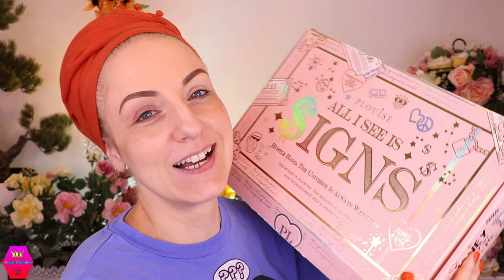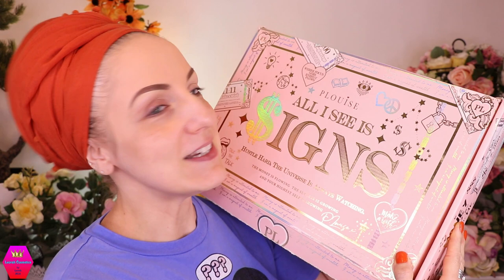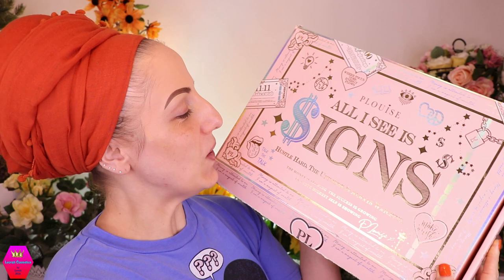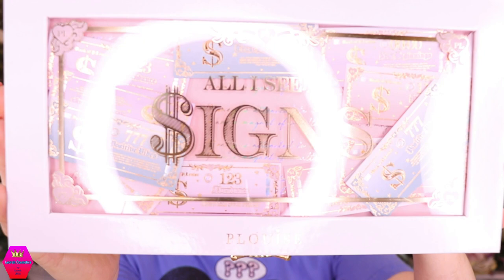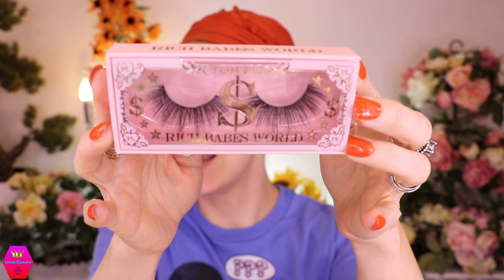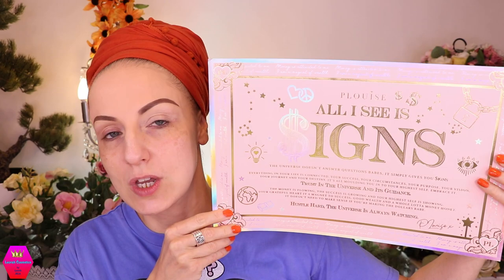Has P Louise convinced me this time? | All I See Is Signs Palette | Looks, Swatches & Review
-Cosmic Beauty (Cosmic Brushes):   Leorah10 *

● MAKEUP USED IN THIS LOOK ●     (** received in PR)

-MySkin Perfector Tinted Primer (10 Light Beige)

-‘Let Me Fix This’ Loose Powder (100 transparent)
-‘Sculpting Touch’ Creamy Stick Contour (201 Chocolate)

-‘Happily Ever After’ Highlighter (from the ‘Love Tapes’ Palette)
-‘Magical Holiday’ Radiant Blush (02 Dreaming Coral)

-Longlasting Eye Pencil (20 Lucky Lead)
-‘Multiplay’ Eyeliner (59 light green)

👑 LASHES & MASCARA:
-‘Bye Bye Panda Eyes!’ Smudge-Proof Volumizing & Defining Mascara (01 Black)
-Rich Babes World Falsies

👑 EYESHADOW & EYE PRIMER:
-All I See Is Signs Palette

👑 LIPS:
-‘Matte Lipstick’ (29)